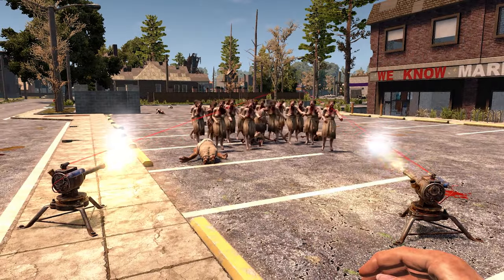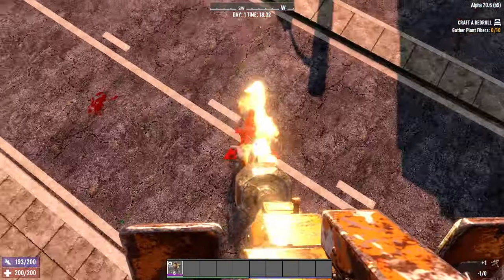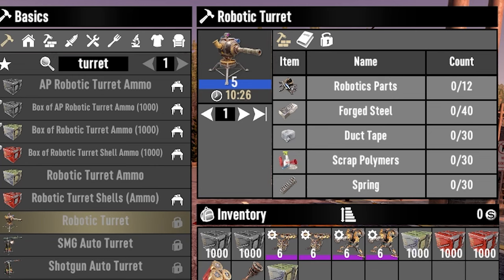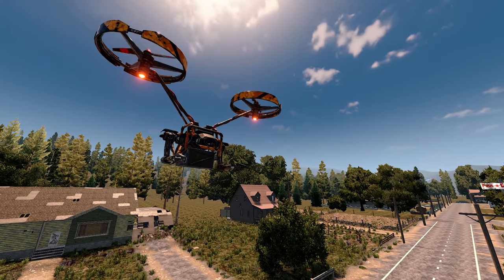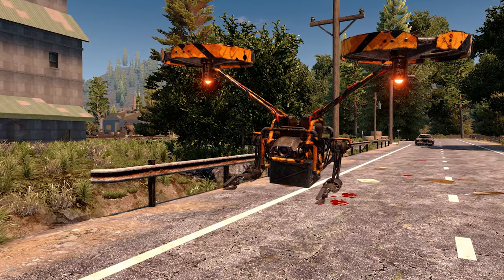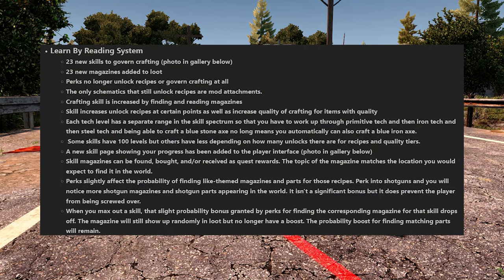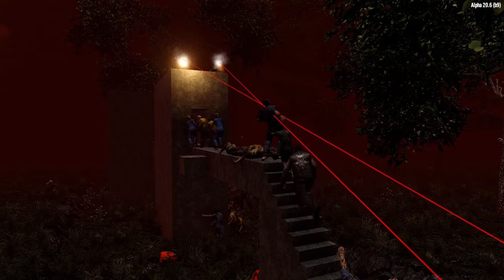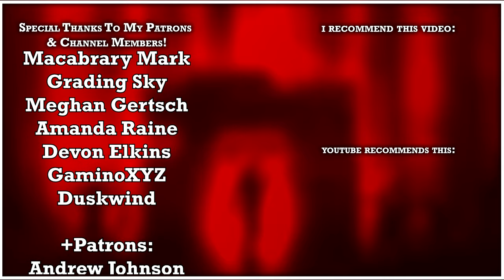The ULTIMATE ROBOTICS Guide - 7 Days To Die Alpha 20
TOPIC:📚
     ► In this video, IzPrebuilt goes everything you need to know about robotic drones, turrets and how to use them in 7 days to die alpha 20.